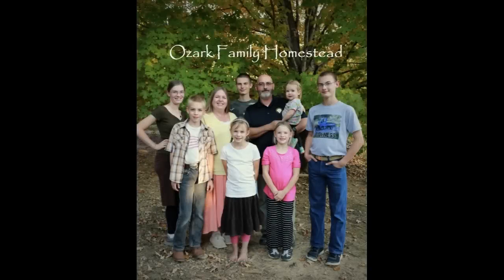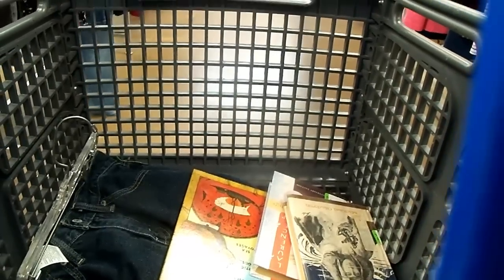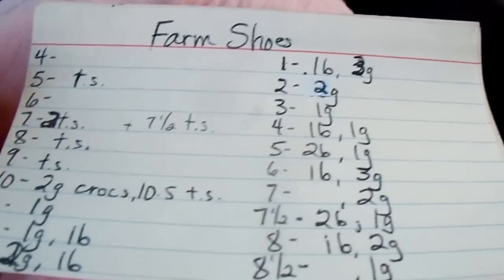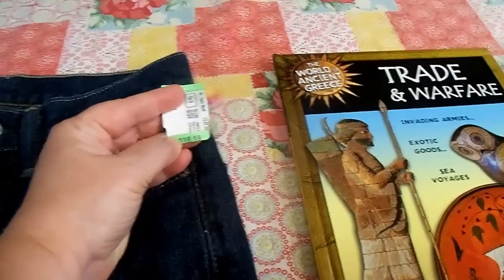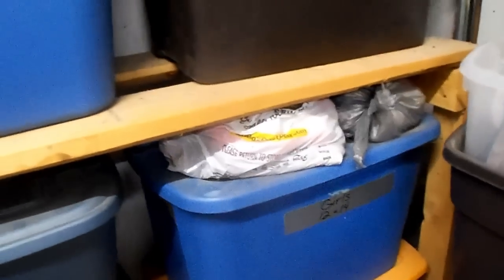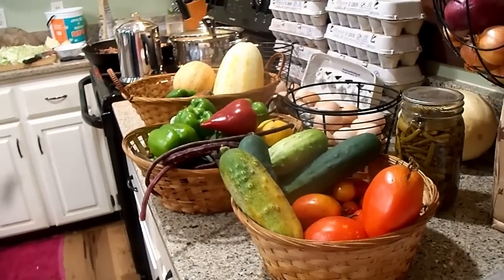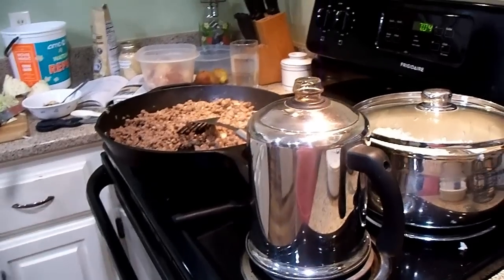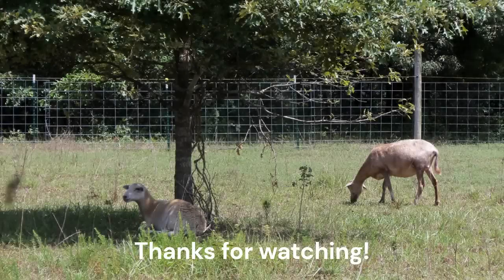Money Saving Tips That Work for Our LARGE FAMILY!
This video comes from a Momma of seven children with over 19 years of experience being a homemaker and stay-at-home mom of a one income family!  Over the years, I've discovered a few tricks and hacks that help our large family save money and I'm excited to share them with you!  If you're looking for ideas on how to save money, then check out this video!

It's a YouTuber collaboration!  Be sure to check out Dawn's video over at Centsible Living With Money Mom!

Our mailing address at The UPS Store:
1899 N. Westwood Blvd. Ste. C
PMB 256

You asked for it!  Our family's wish list: